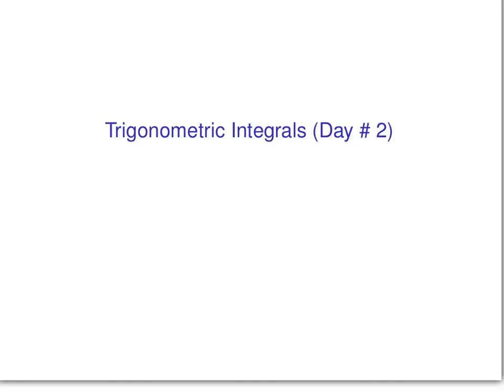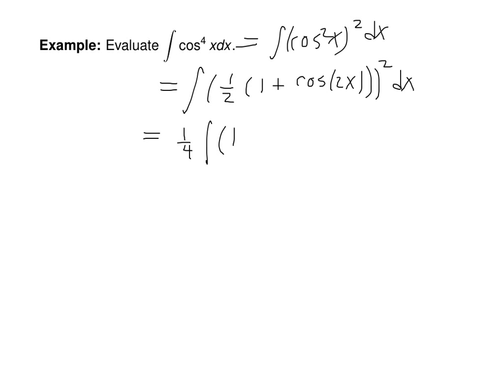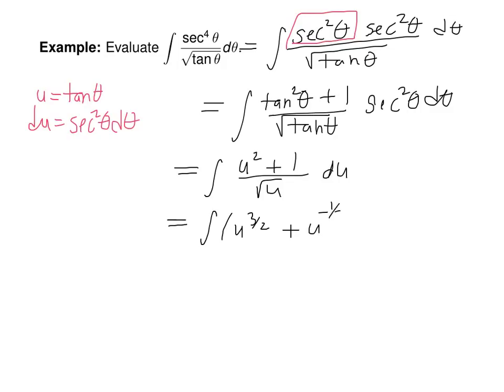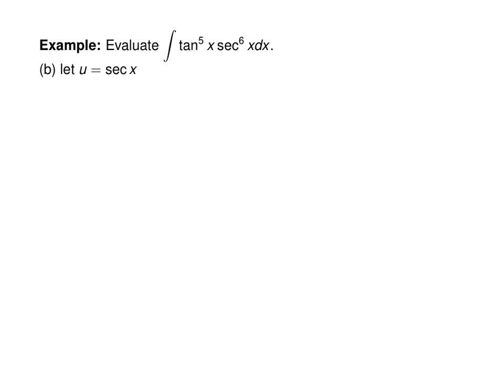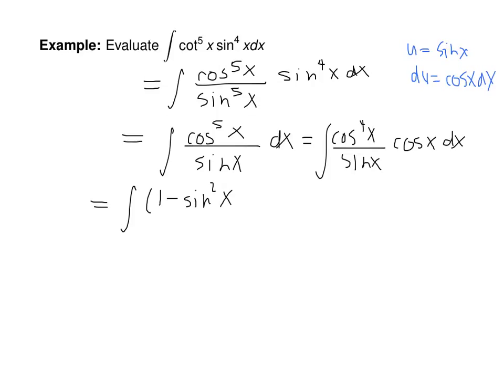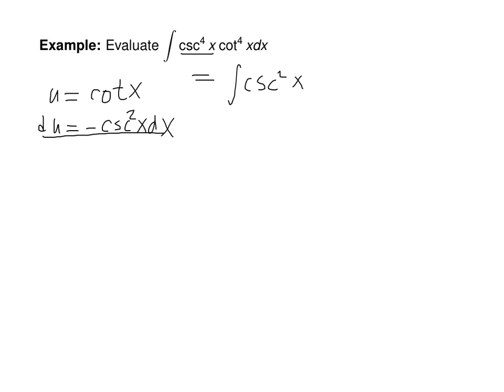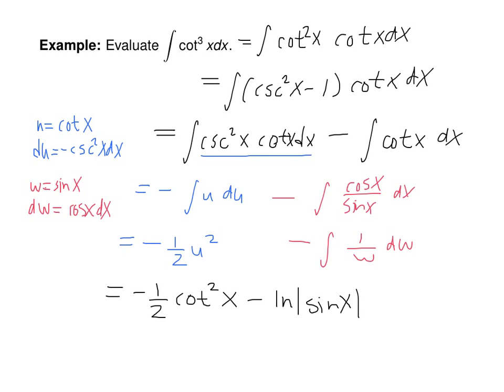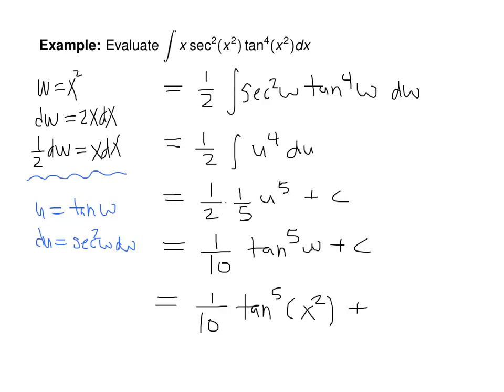Trigonometric Integrals 2